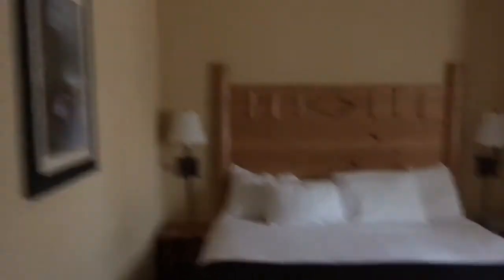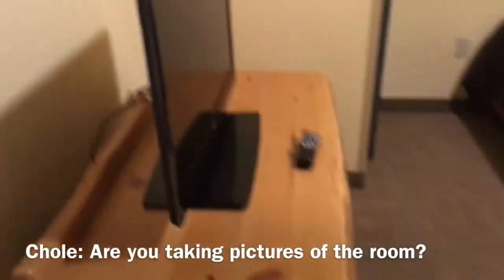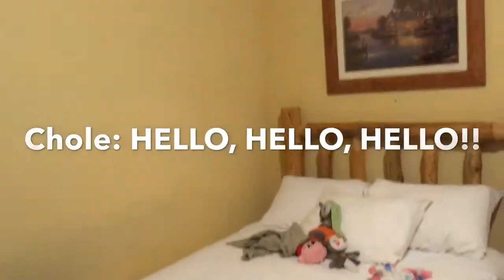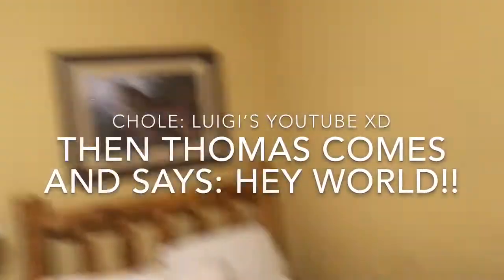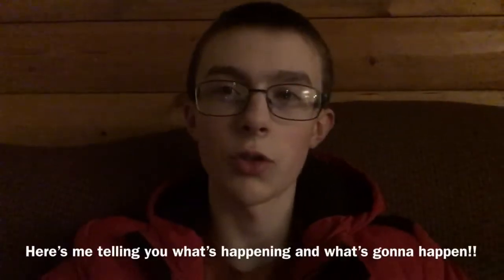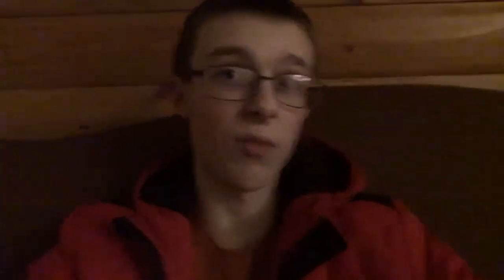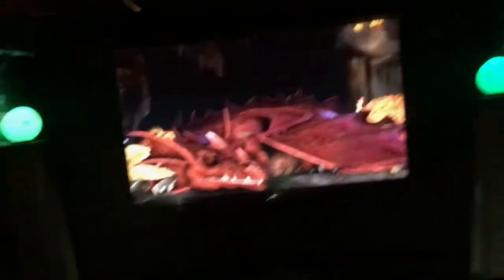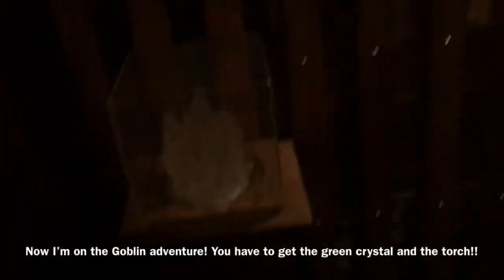THE WISCONSIN DELLS 2018 TRIP HAS BEGUN!! - Great Wolf Lodge Blog #1 Part 1 + Magi Quest Tutorials!!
NOTE: SORRY IF THE TUTORIALS YOU SEE IN THIS VIDEO ARE HARD TO SEE AND NOT VERY GOOD!! I TRIED MY BEST!! EVERYONE ISN’T PERFECT!!
Hello everyone! I am back from my Great Wolf Lodge journey, but I never got the chance to upload these videos!! So here you have them! These blogs are long because for Magi Quest I did “tutorials” on how to get every rune and do the adventures! I do hope you find them useful in some way! There is a part 2 and  if you want more of the tutorials, go check them out there! This blog mostly consists of the following: The room, some parts of the lodge, lots of Magi Quest, and some places where we eat at and more!! :)